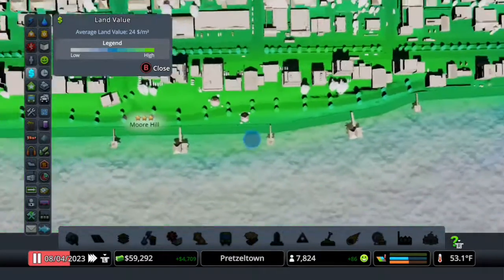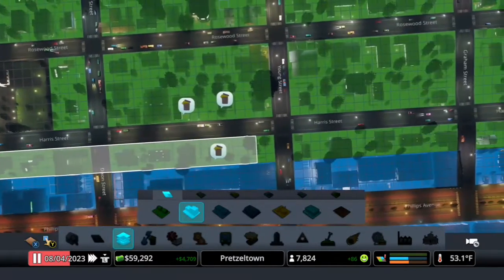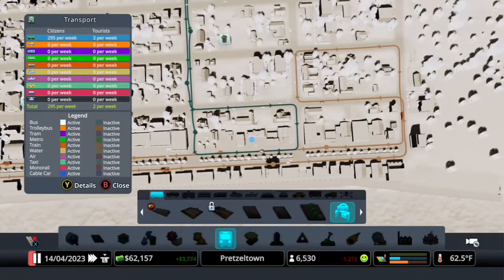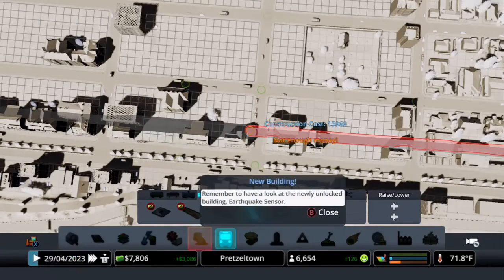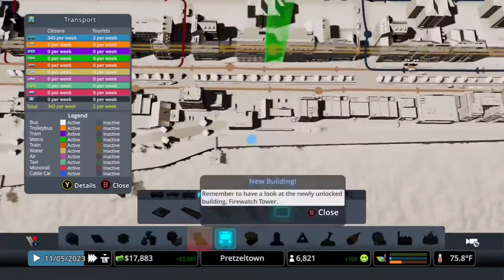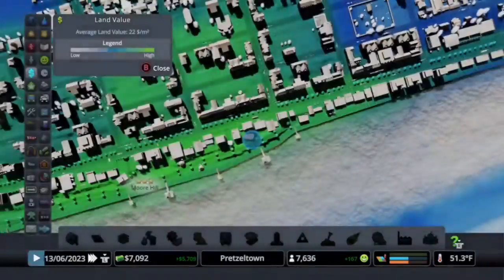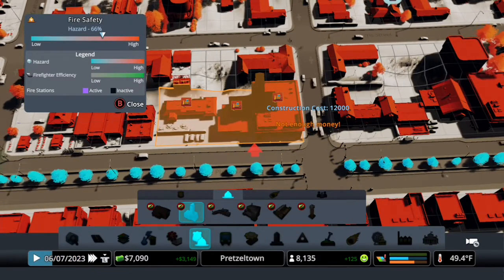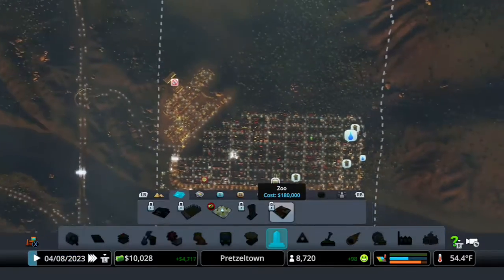Cities: Skylines- Pretzeltown Ep. 7 | Episode Seven (Thousand)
Hello there! In this episode, we build some of the stuff we unlocked at that elusive seven thousand population mark, including a faculty and some high density residential zone.